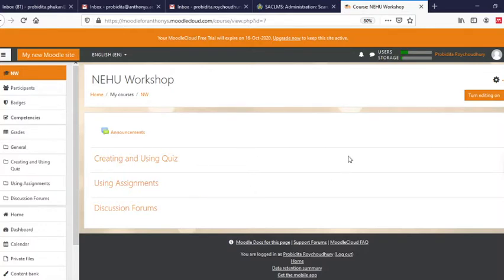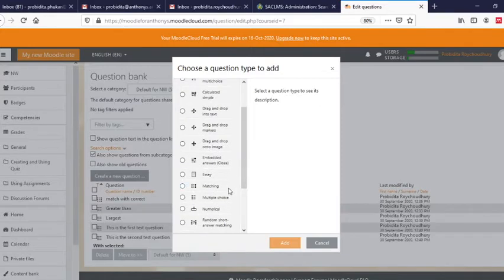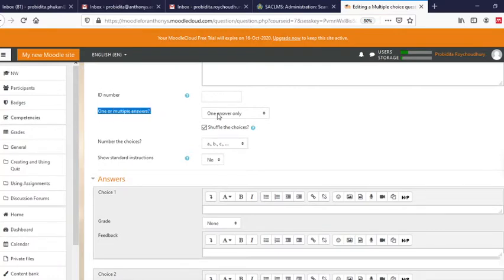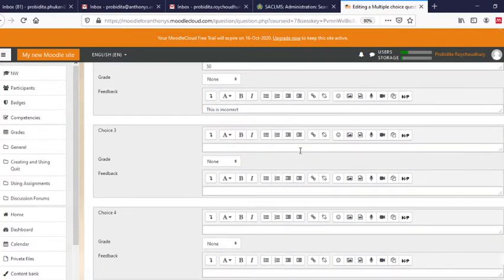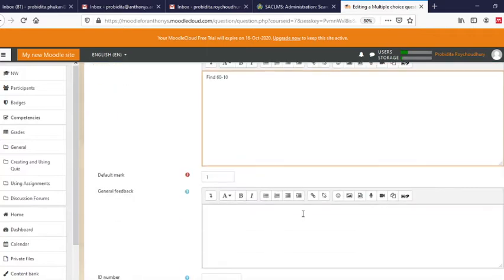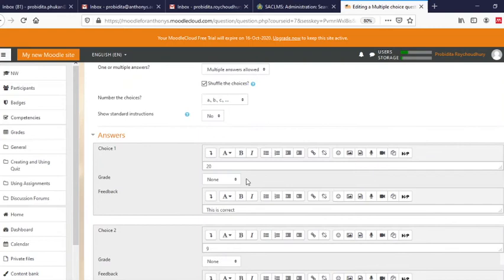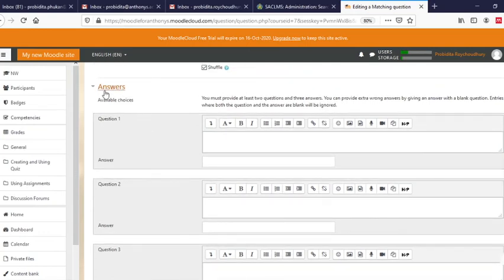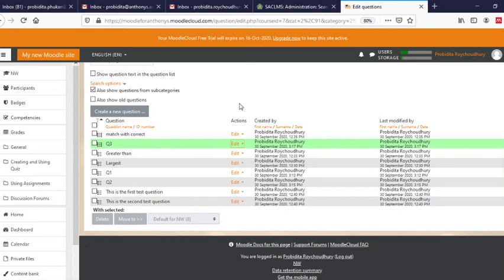Creating a Question Bank